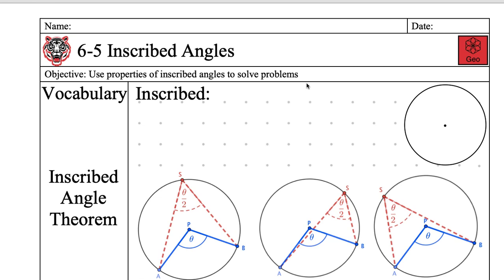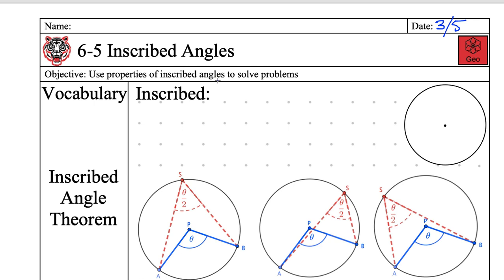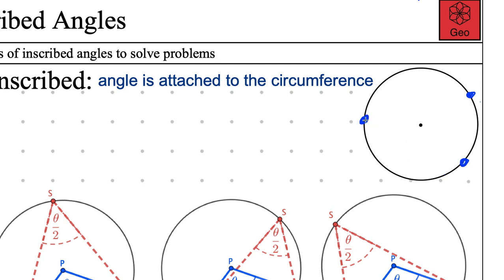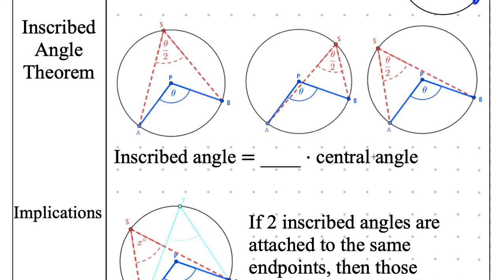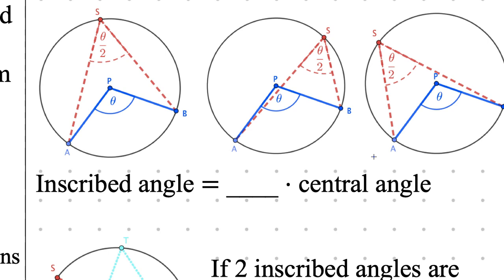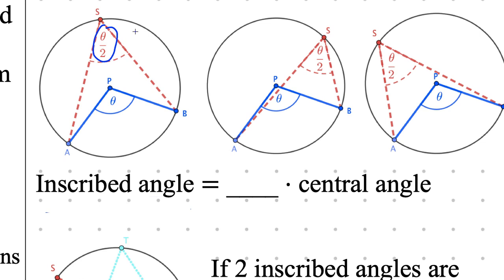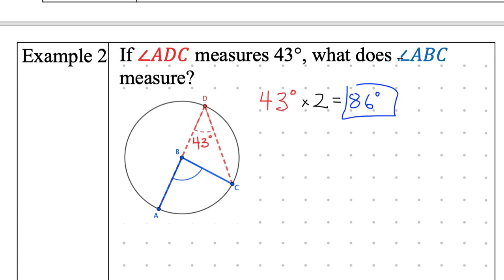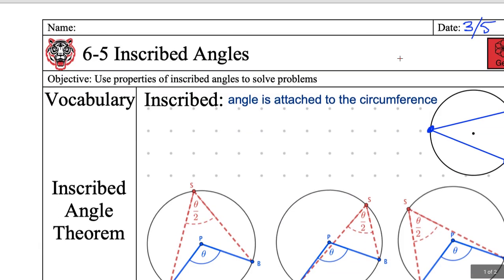Geometry notes 6-5 Inscribed Angles